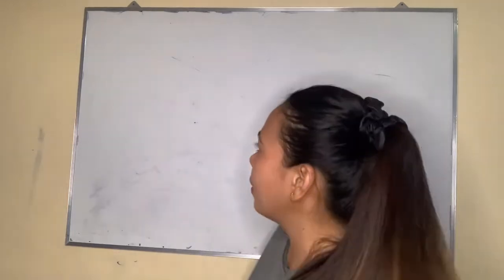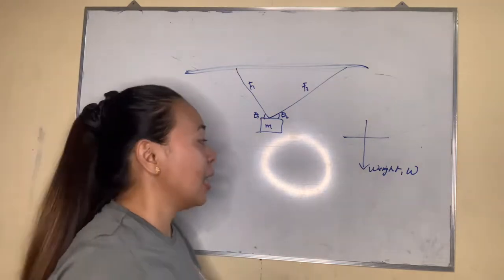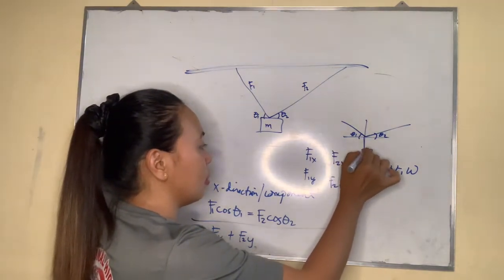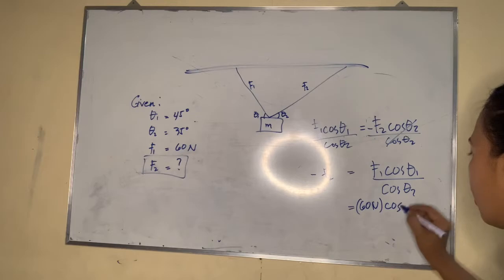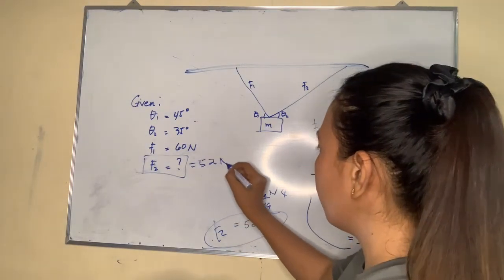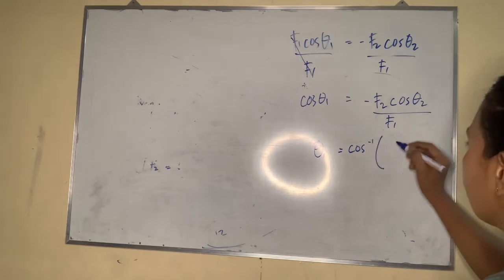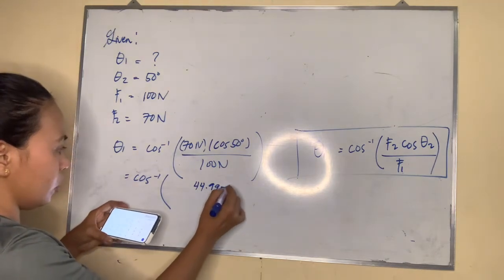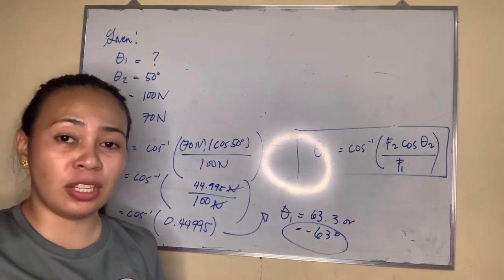Two Ropes Holding an Object | Solving for Unknown Force and Angle | Miss Ai Tutorials